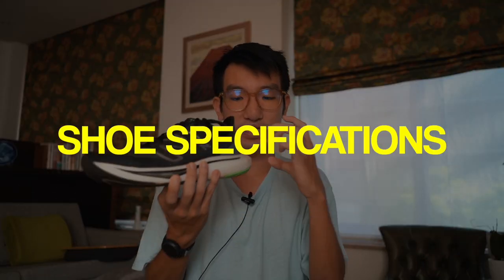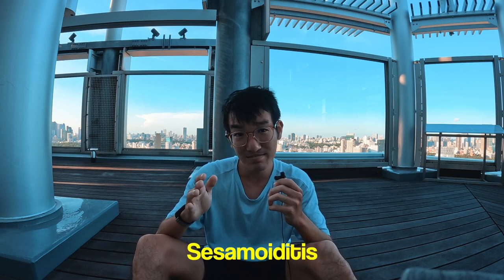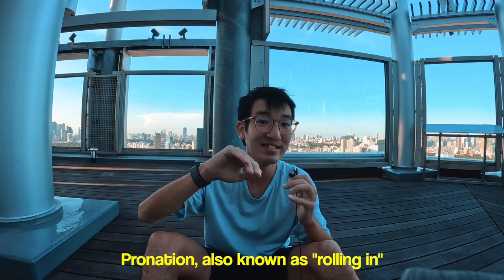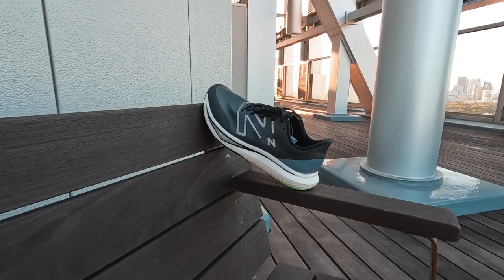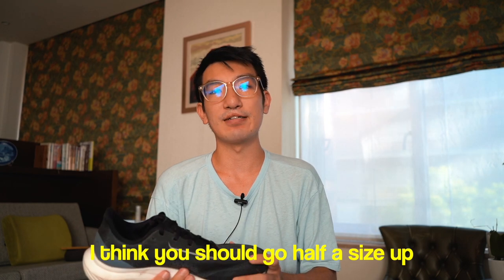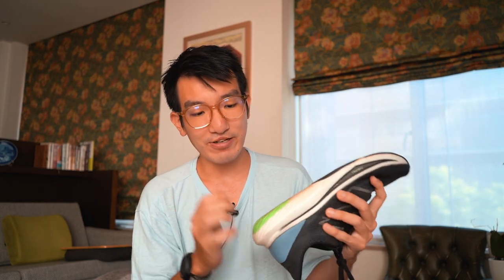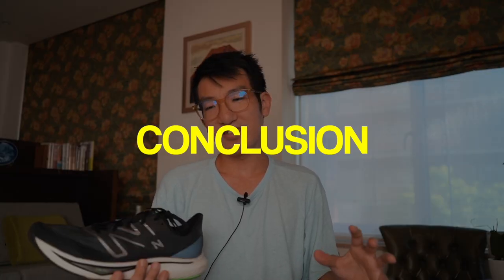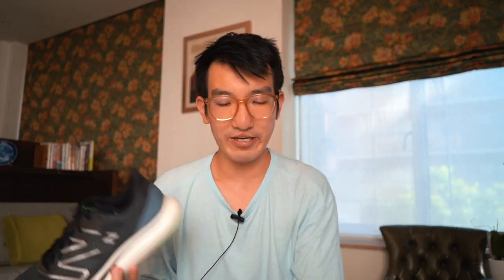New Balance Rebel v3 is an EXTRAORDINARY shoe, except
Reviewing the New Balance Fuel Cell Rebel v3, having run in the shoe for over 600 kilometres now (across two pairs). It's definitely my favourite non-plated shoe out there, and I highly recommend it.

15:47 5k Time Trial (Bad Race)
16:10 5k During Long Run
15:50 5k on the Track

Filmed on:
- Sony A7iii
- GoPro Hero 10 Black
- iPhone 13